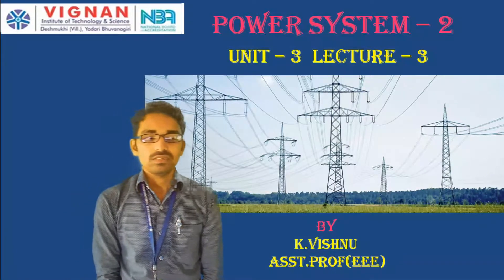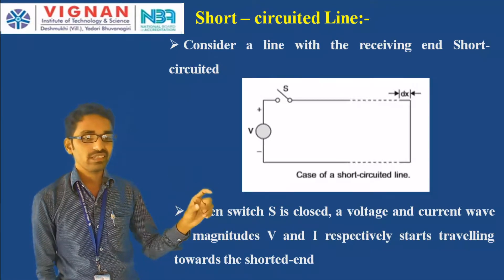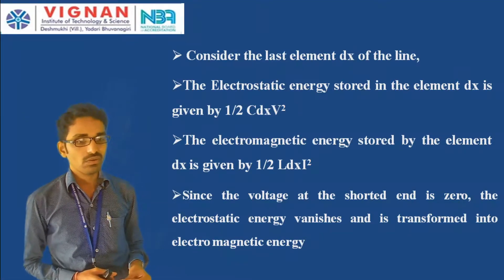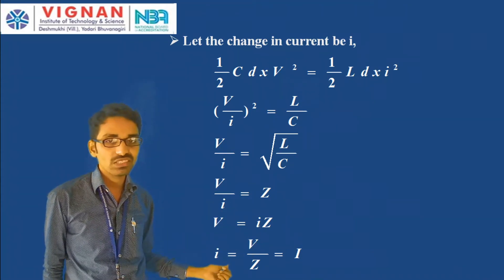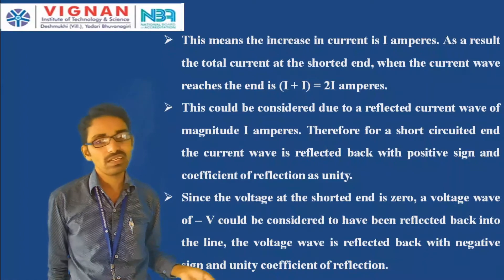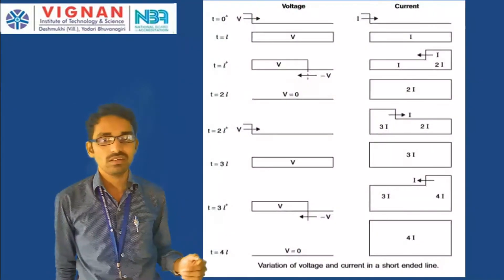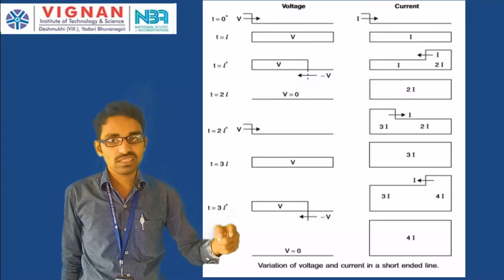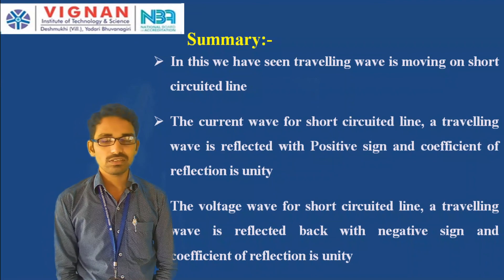Short Circuited End of Line || PS 2 UNIT - 3 CLASS - 3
in this video i have  covered the topics like travelling wave behaviour when it reaches short circuited end of line